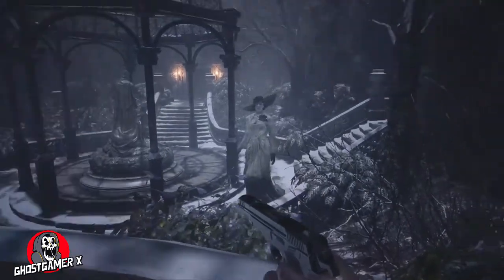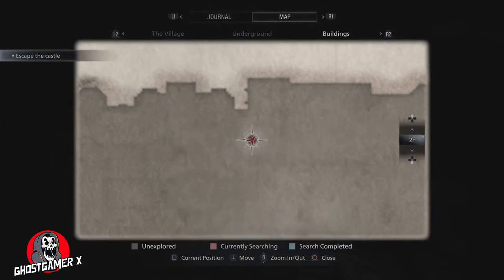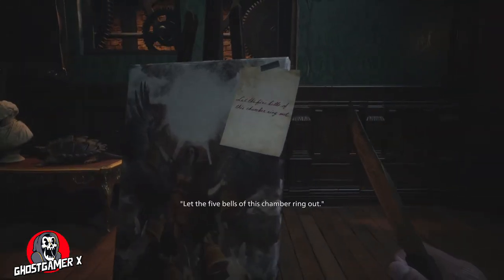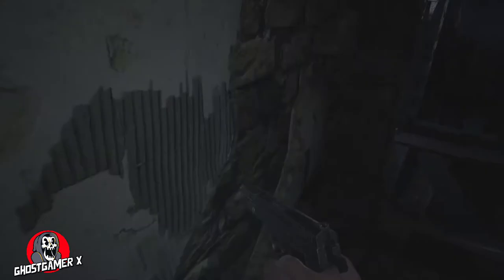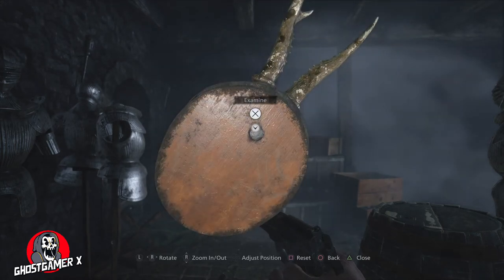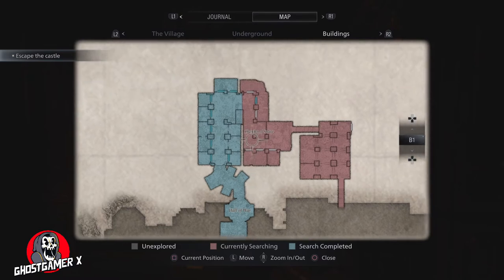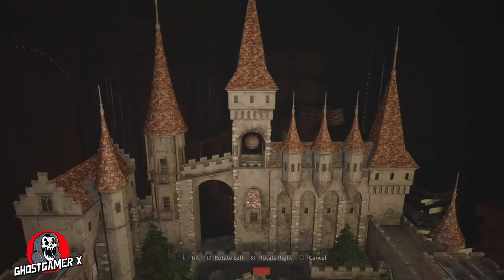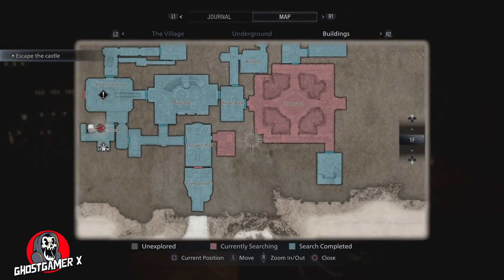Resident Evil Village Full Gameplay PS4 (PART 6) - BELLA & CASANDRA DEMITRISCU (Full Game)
resident evil village gameplay

Resident Evil Village Characters include: Salvatore Moreau, Donna Beneviento, The Hound Wolf Squad, Chris Redfield, Elena, Mother Miranda, Heisenberg, Rosemary Winters, Mia Winters, Ethan Winters, The Duke, Lady Dimitrescu, Dimitrescu Daughters, Daniela, Bela, and Cassandra.

Resident Evil Village, stylised as RESIDENT EVIL VII.I.AGE is an upcoming first person Survival Horror title developed by Capcom. It will be released on May 7 2021. It will be the first Resident Evil game for the ninth console generation.

Years after the events of Resident Evil 7 biohazard, Ethan Winters has started over with his wife Mia, finally living in peace and putting the past behind them. However, Chris Redfield, the legendary hero from previous Resident Evil games, suddenly disrupts their life, throwing a devastated Ethan into a new and twisted nightmare in search of answers. The story is set in an isolated mountainous region around a village and the 15th century Castle Dimitrescu, where Ethan and Mia Winters fled in the years following the events of Resident Evil 7: Biohazard. During the events of the game, an apparent Blue Umbrella operation led by BSAA Cpt. Chris Redfield assaults the village, sending the two men on radically different paths. Capcom has since confirmed the attacker is indeed Chris, and that Ethan's story will come to a conclusion.

The game is designed in a similar manner as 2017's Resident Evil 7: Biohazard, being a first person game with Survival Horror gameplay mechanics. The enemies are currently not yet known, though one of the enemies is human with canine attributes, invoking a mutation comparable with werewolves. These enemies can hunt the player in packs to be more dangerous. Like Resident Evil 4 and Resident Evil 5, this game uses its own currency mechanic. In this case, it uses the Leu, the name of Romania and Moldova's respective currencies.